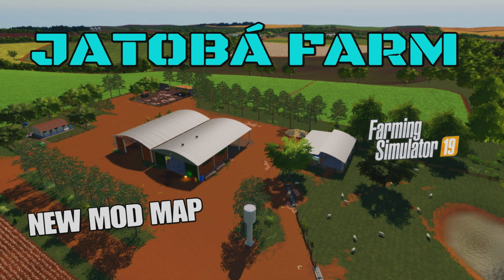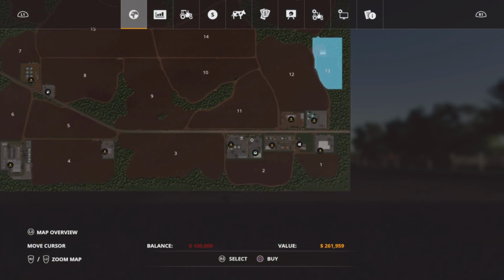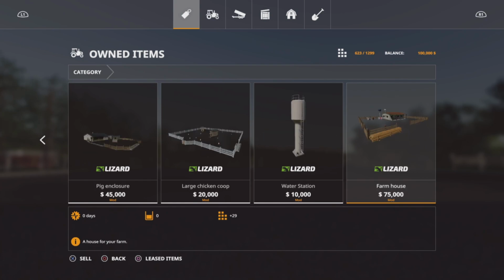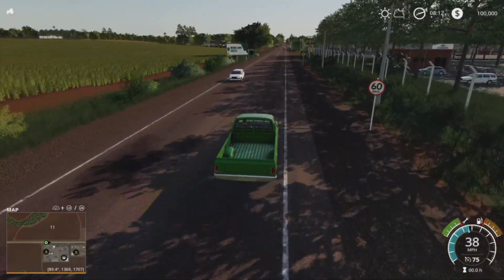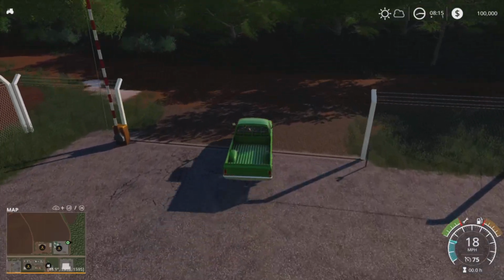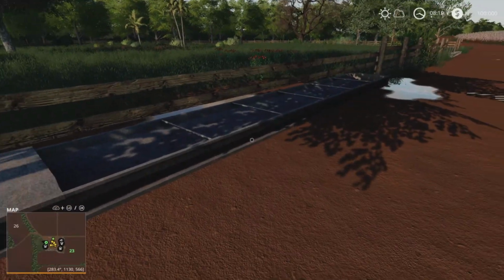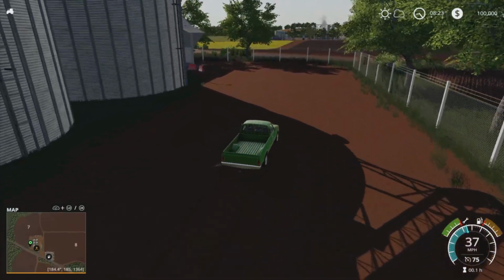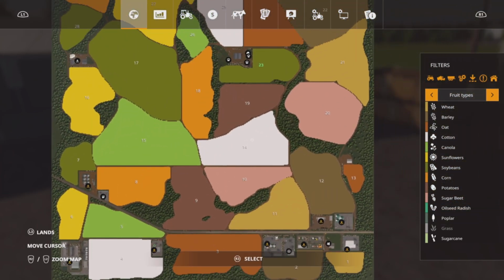"JATOBÁ FARM" New Mod Map Tour/Review on Farming Simulator 19 (Console) PS5 | PS4 | FS19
"JATOBÁ FARM/FAZENDA JATOBÁ" New Mod Map Tour/Review on Farming Simulator 19 (Console) PS5 | PS4 | FS19

Welcome to Jatobá Farm/Fazenda Jatobá by DH Modding. A new mod map for all platforms but reviewed on PS5/PS4 on Farming Simulator 19. This is a tour/review of this fictional map based in Brazil and all it's features. FS19.